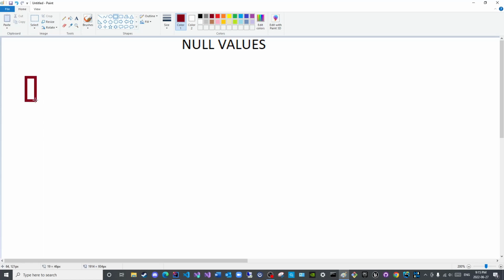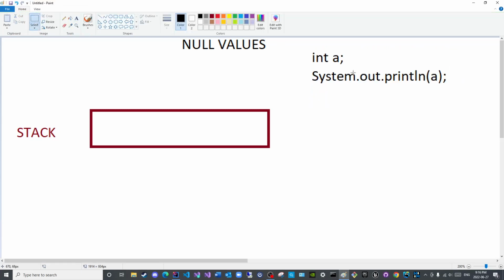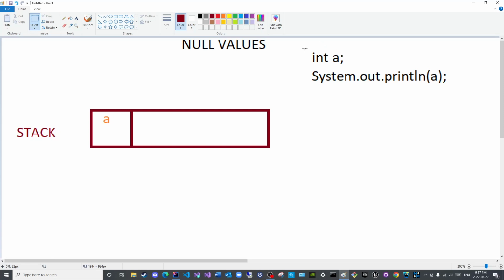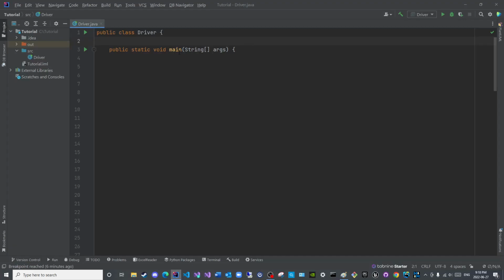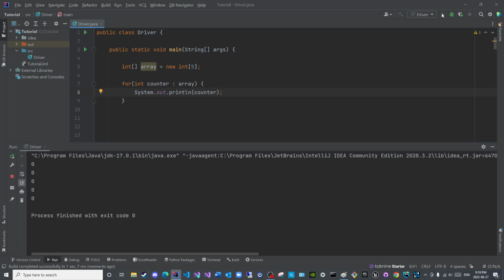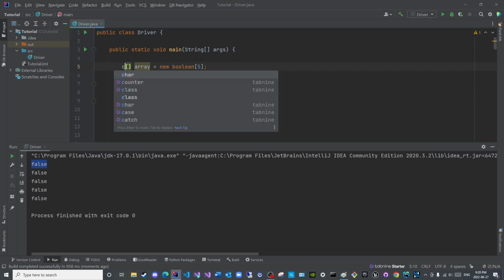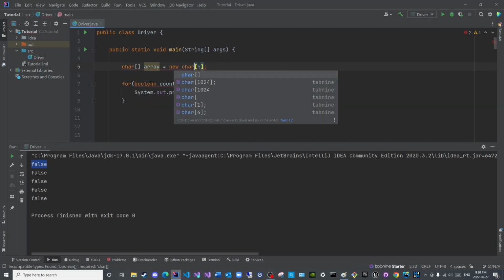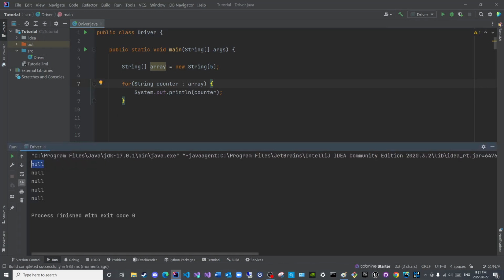Variables Episode 12: Null (Default) Values [Primitive and Reference Data Types]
Contents:
The default null values granted to various variables of both available data types are shown in this video.